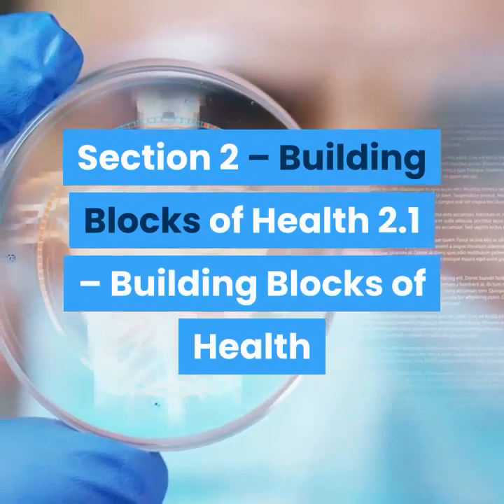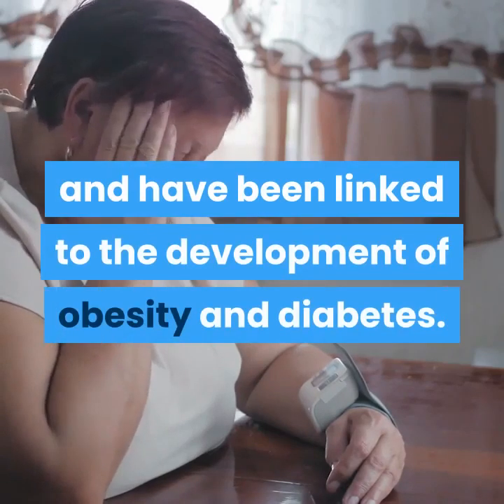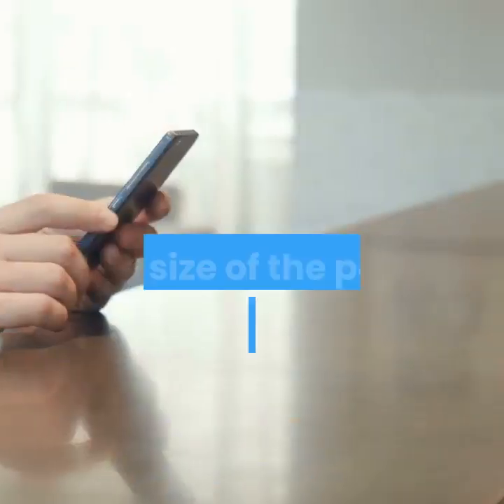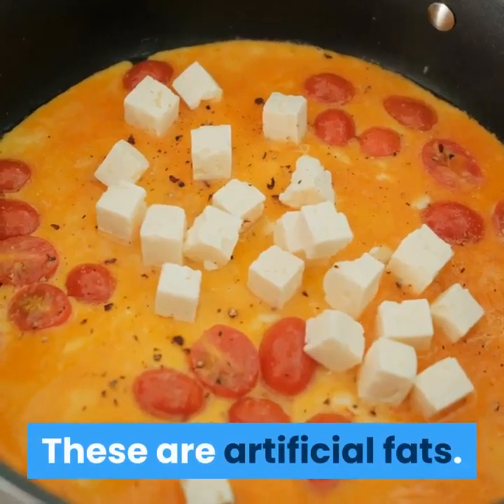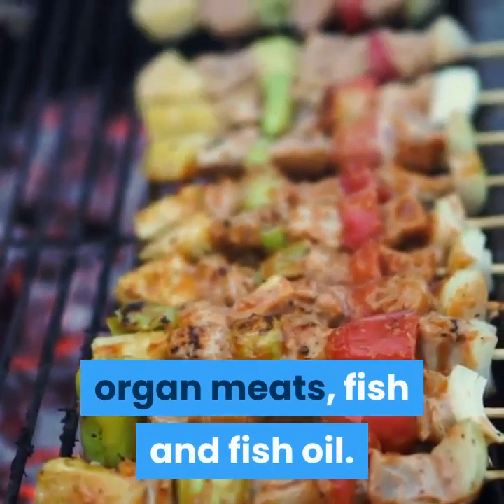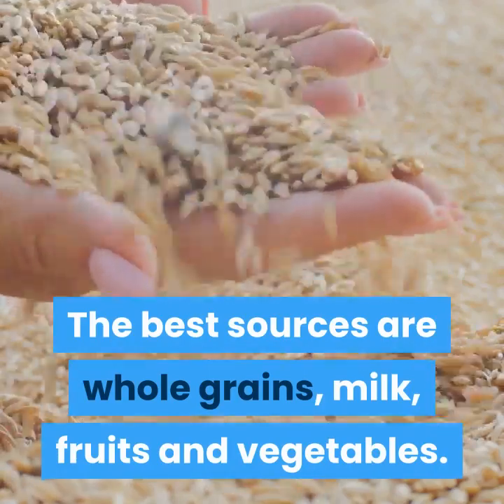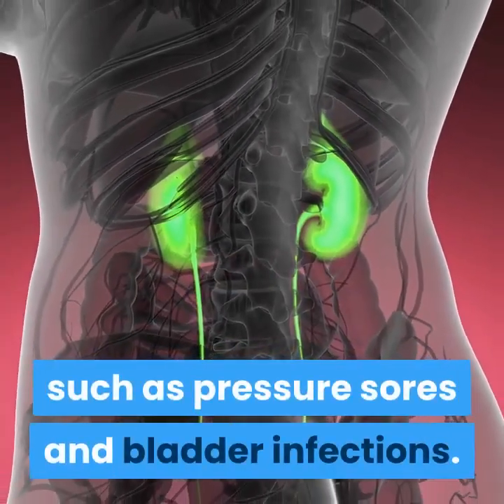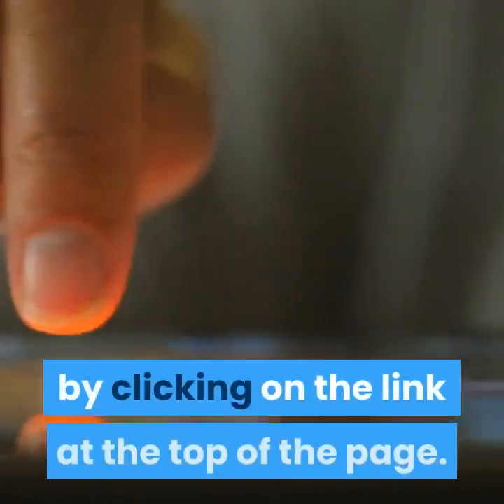How To Stay Healthy Pt2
THIS VIDEO IS THE CONTINUATION ON HOW TO STAY HEALTHY